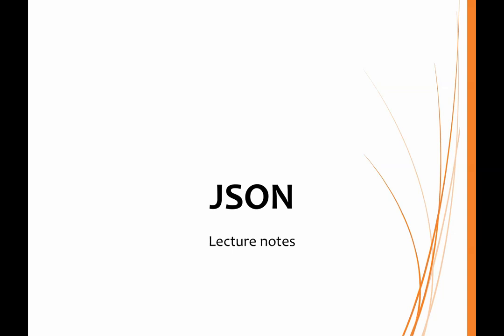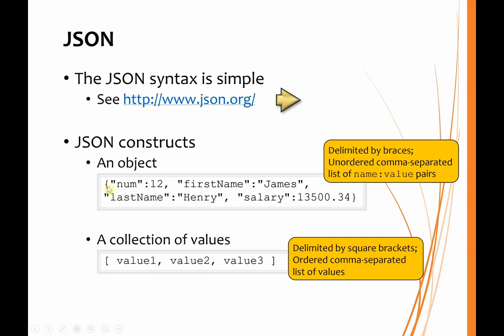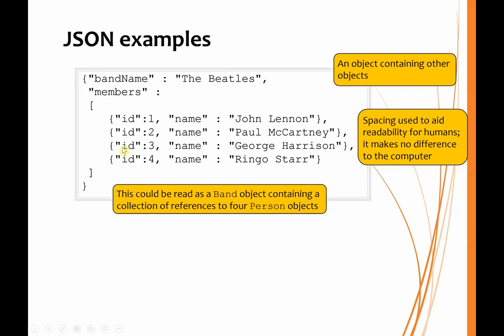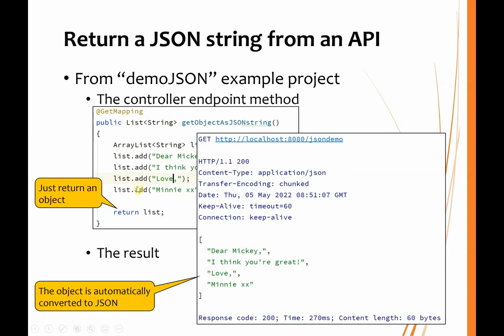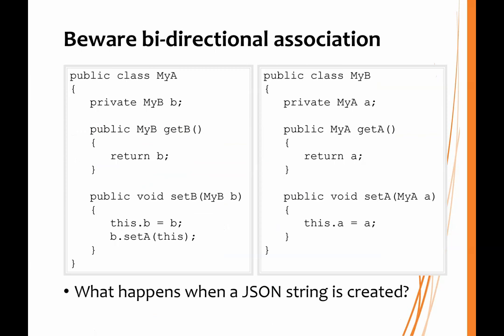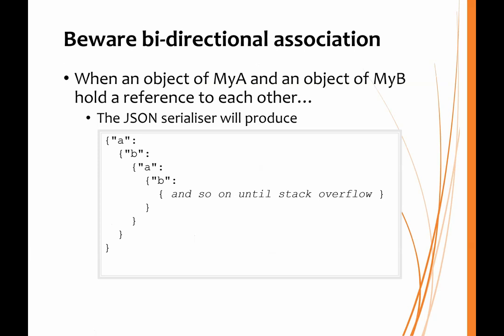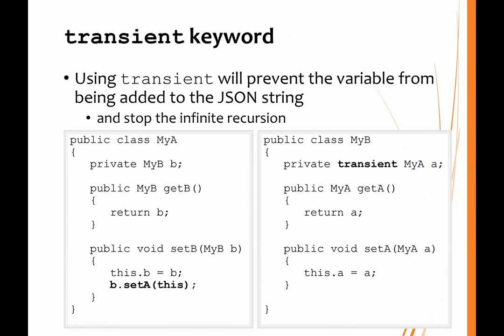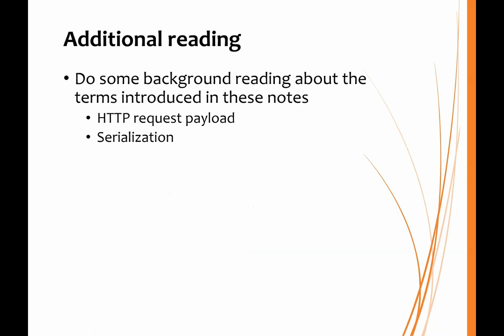JSON and RESTful APIs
An introduction to JSON (JavaScript Object Notation) and how it is useful in enterprise applications using a RESTful API in Spring Boot.